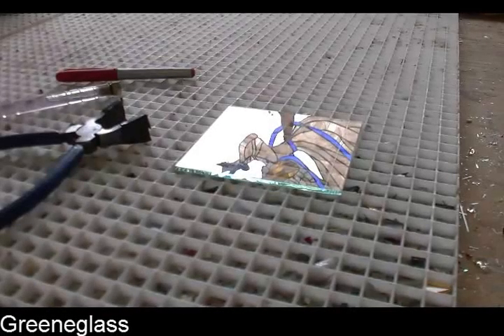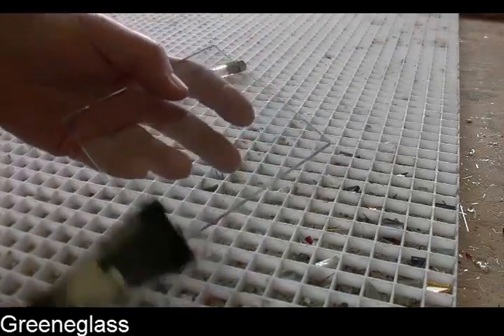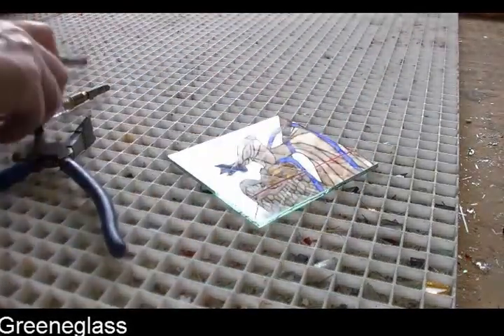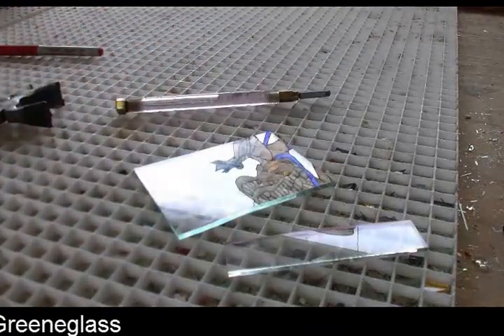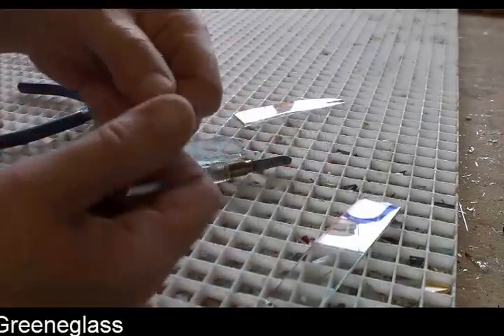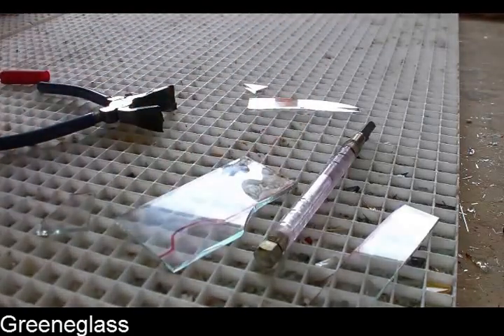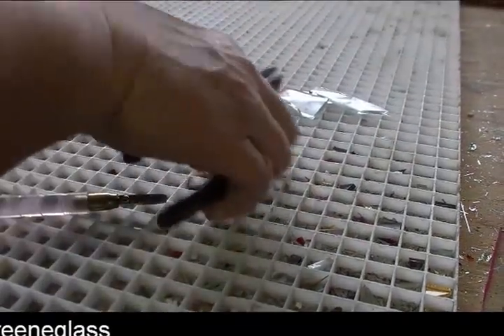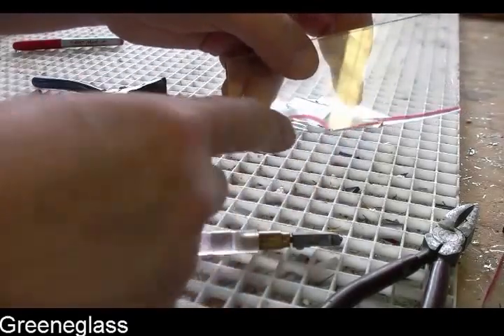How to Cut Glass with a Glass Cutter